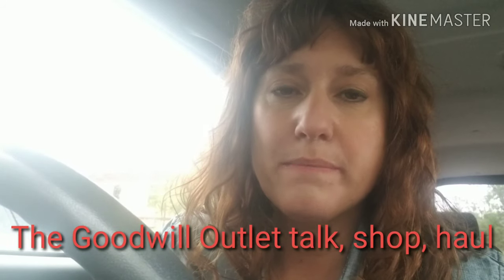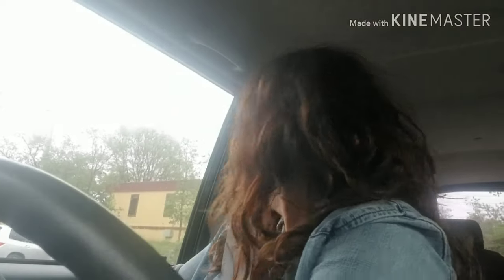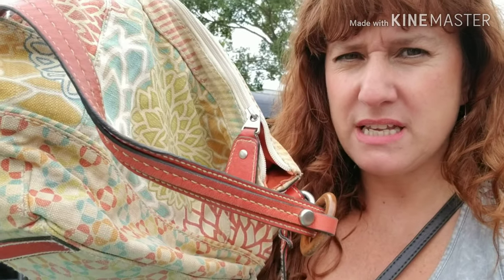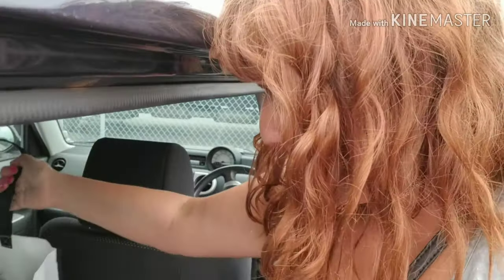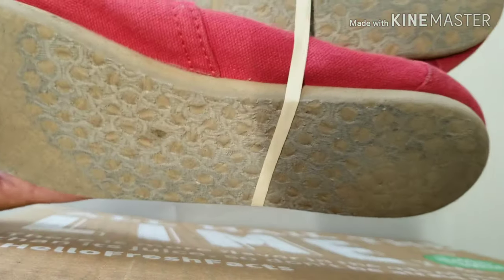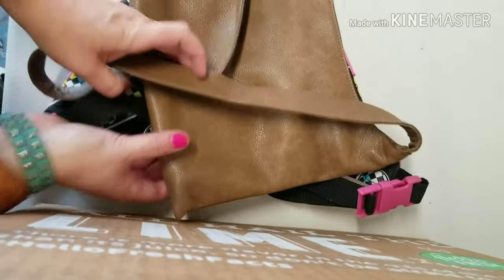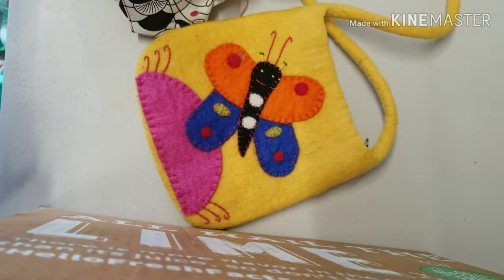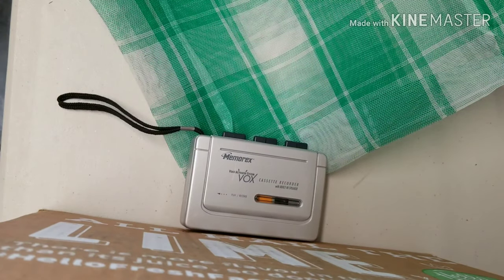Thrift Haul Shoes VLOG from the BINS Goodwill Outlet--they had NO Clothes!